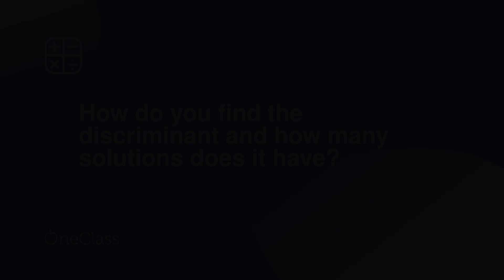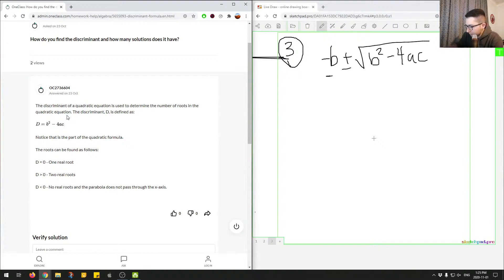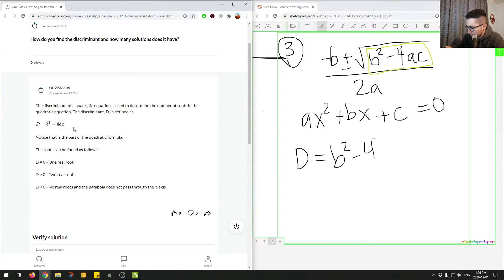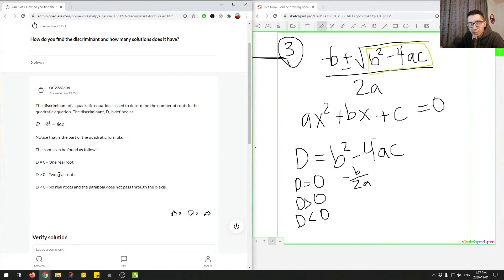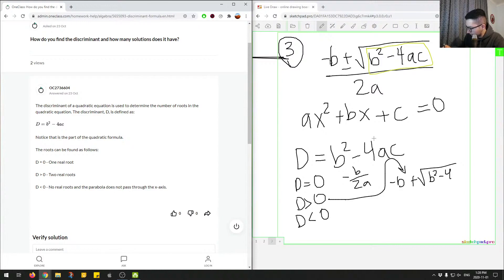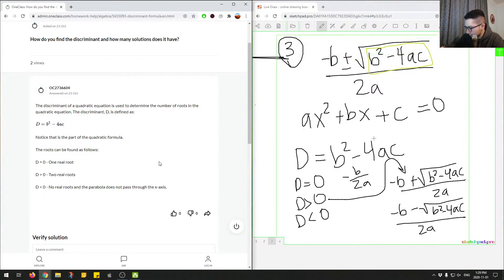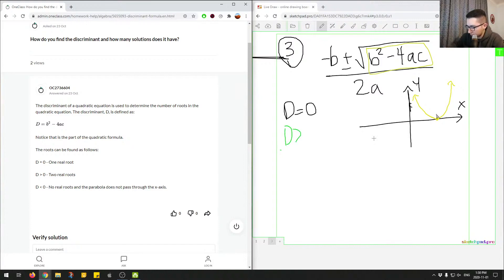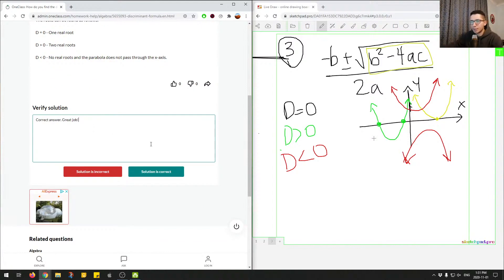How do you find the discriminant and how many solutions does it have?